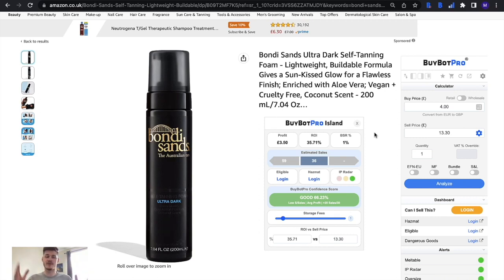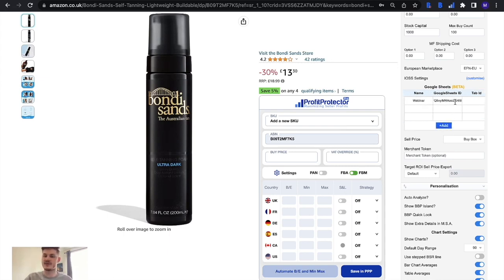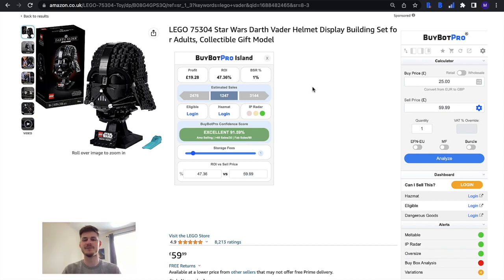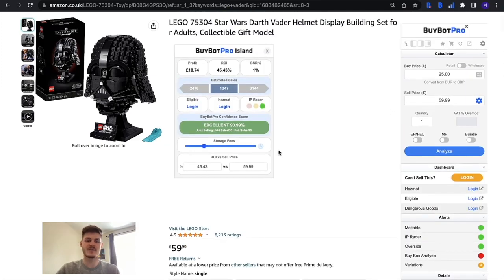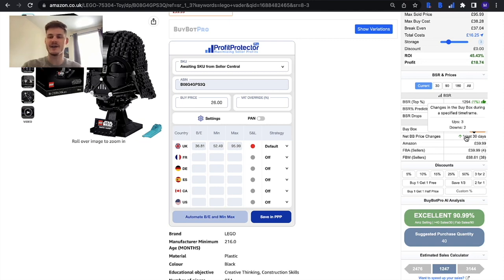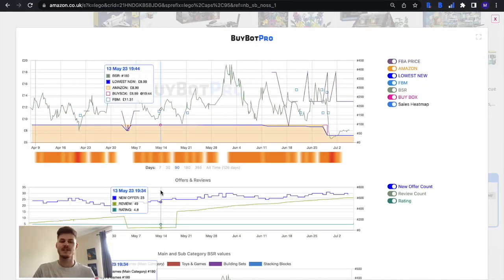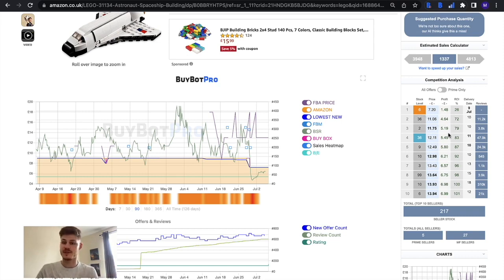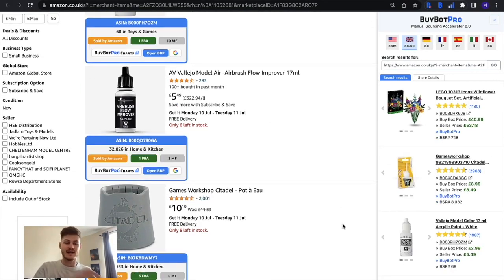BuyBotPro Deep-Dive Training Webinar - Google Sheets, BSR & Prices Table, QuickLook And More...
This weeks recorded session will only include the training videos as sadly the live-webinar segments encountered issues upon replay.
However, I wouldn't want you to miss out on useful knowledge, so I've made a compilation of the features covered in this weeks webinar instead:

-Google Sheets
-BuyBotPro Island
-BSR & Price Table
-QuickLook Feature
-Competition Analysis